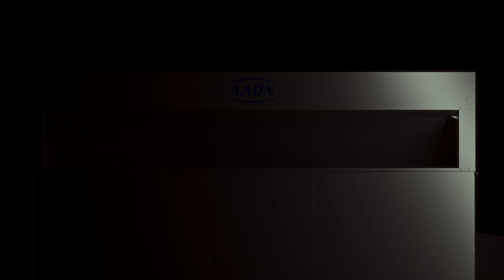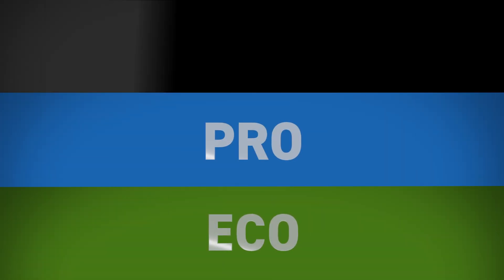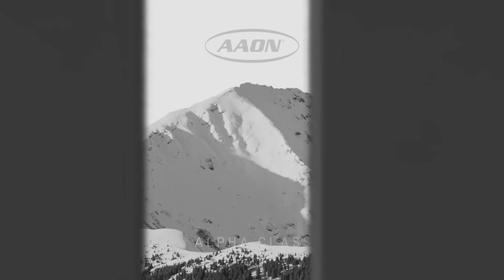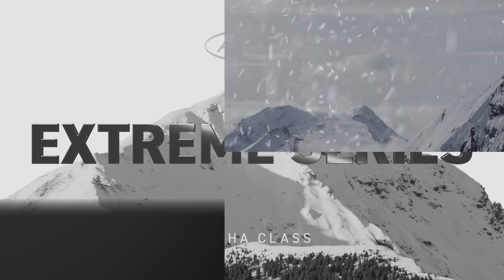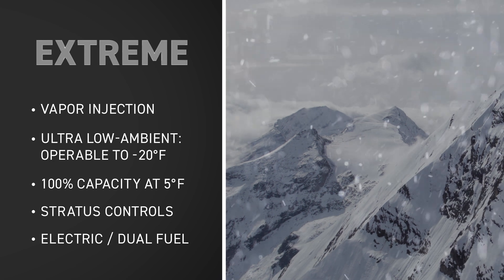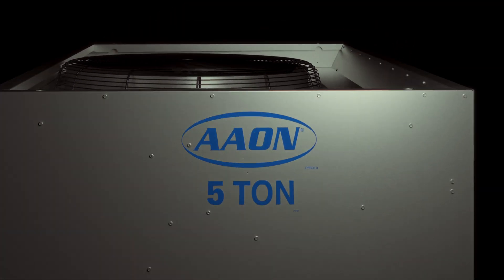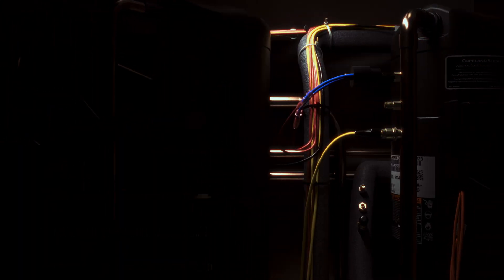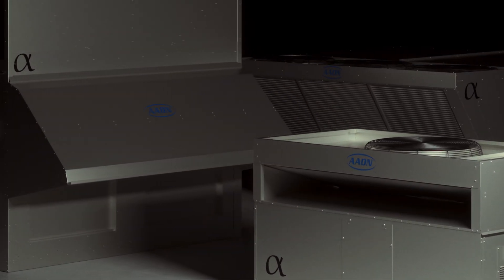The Next Generation of AAON Alpha Class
In 2023, AAON launched the world's most capable commercial air-source heat pump. Today, the next generation of Alpha Class introduces three distinct performance tiers: ECO, PRO, and EXTREME, including the first commercial rooftop unit to deliver an operating range down to –20°F and 100% heating capacity at 5°F. Alpha Class is the benchmark of efficiency, performance, and sustainability, delivering products that meet the demands of today and define the standards of tomorrow.

With Alpha Class, AAON is building the future.

🔗 Learn more about the next generation of heat pump performance